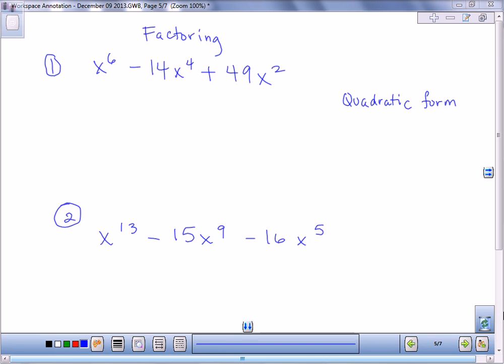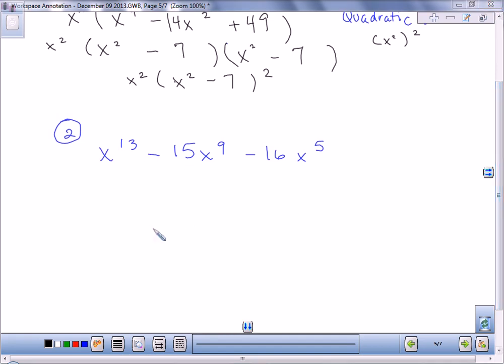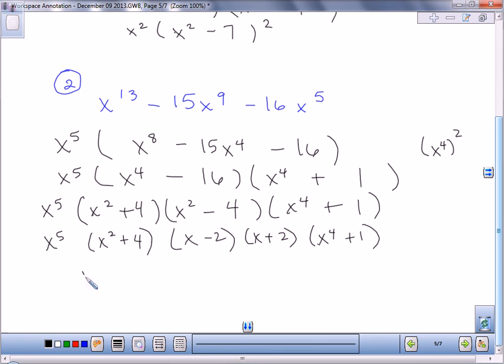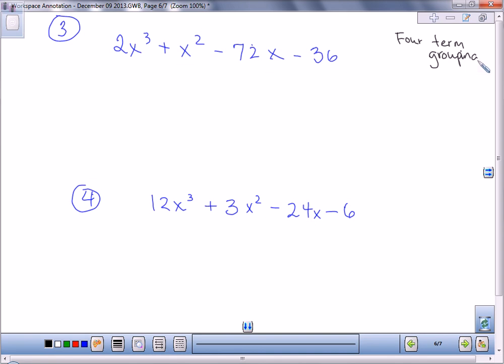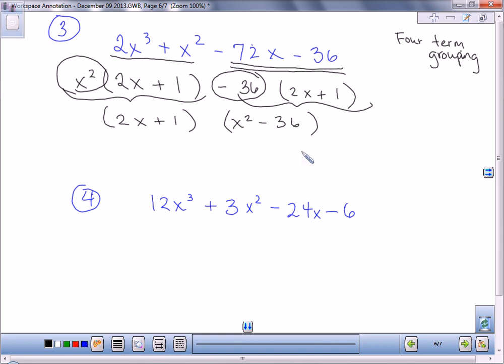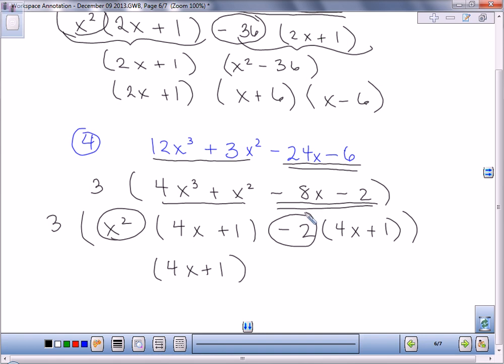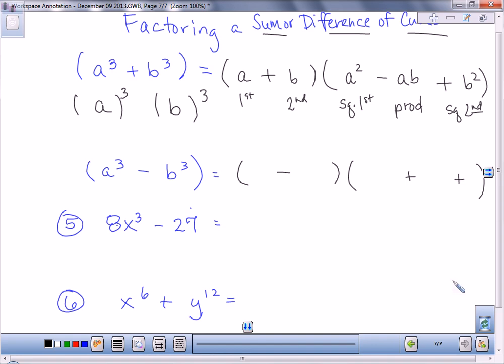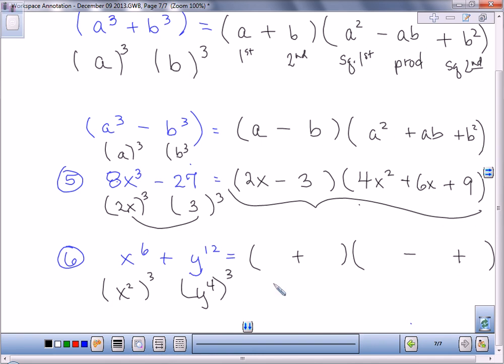AAGAA 12 9 13